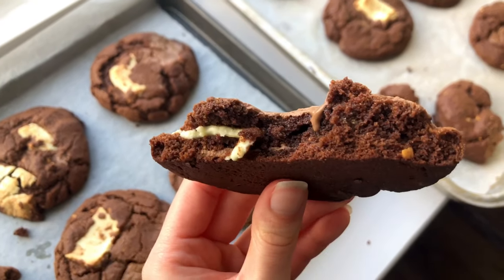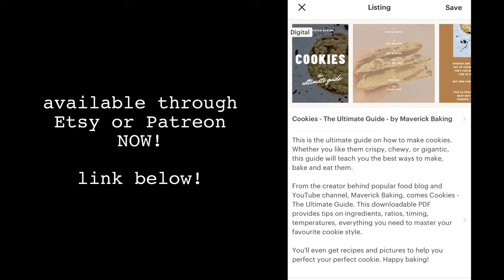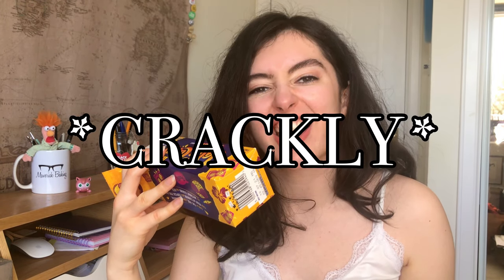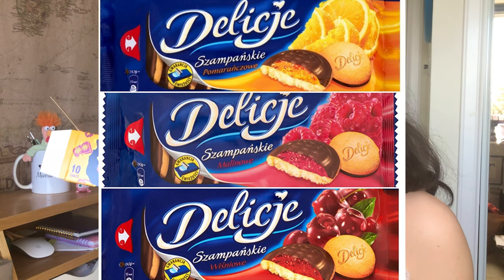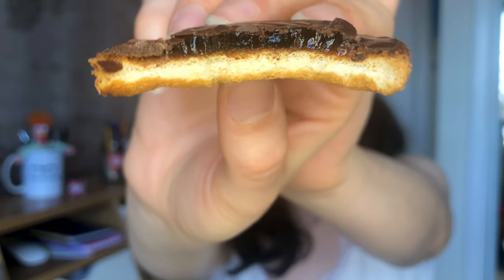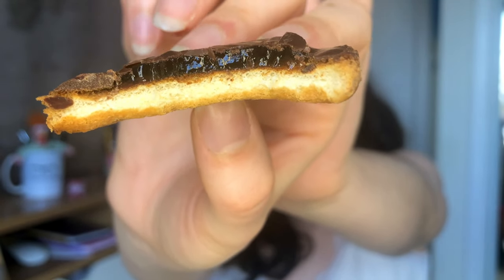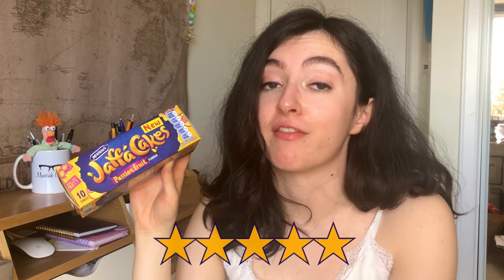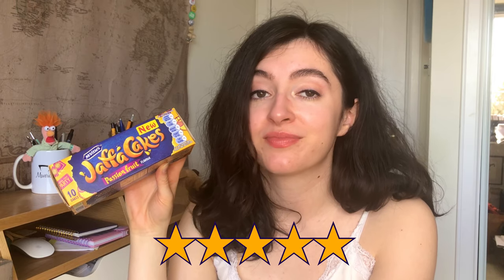NEW Passion Fruit Jaffa Cakes review - are these any good?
McVitie's have released a new summery Jaffa Cakes flavour - passion fruit! Will these be worth your money, or one to avoid?

x